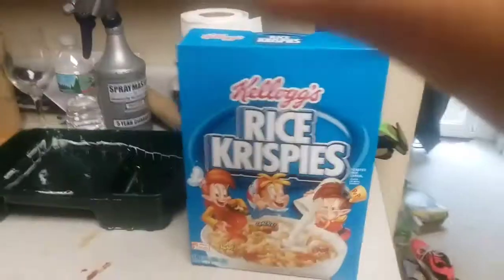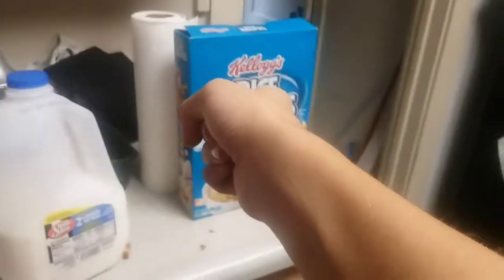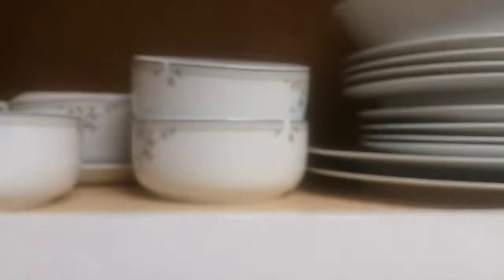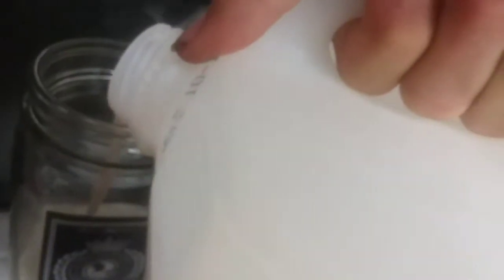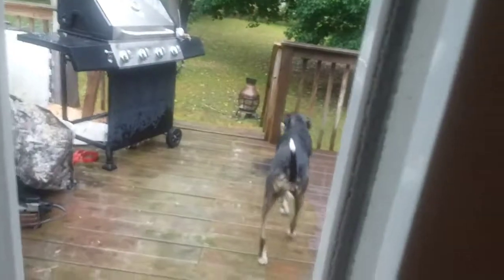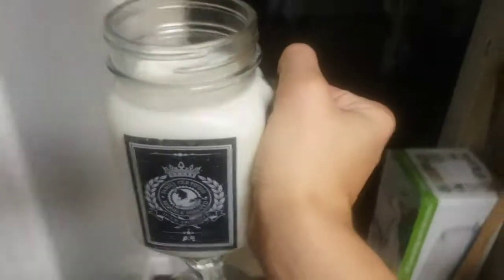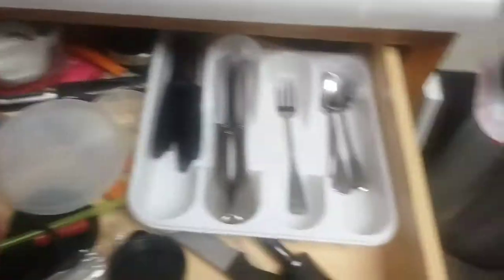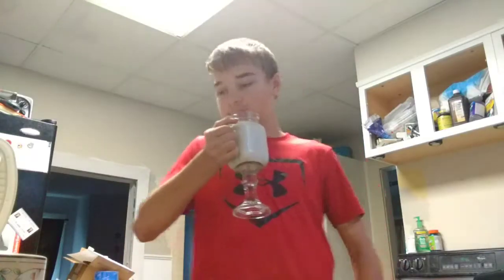IM MAKING A DISS TRACK!!!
Yo guys Freddy Fredd 6 am is back at it again and I'm going to make a diss track on him!